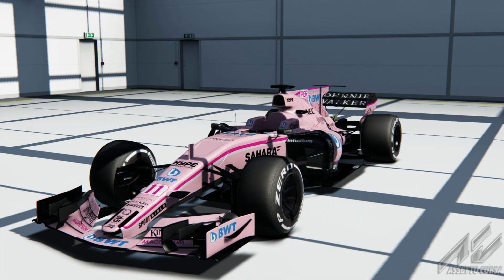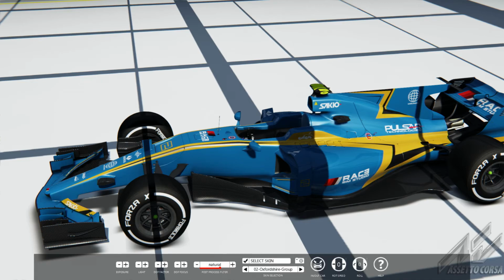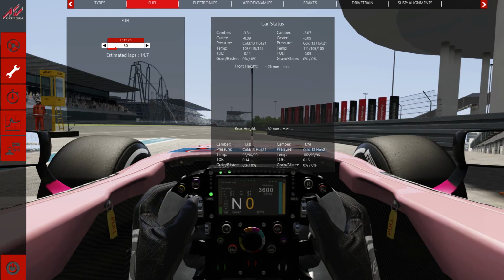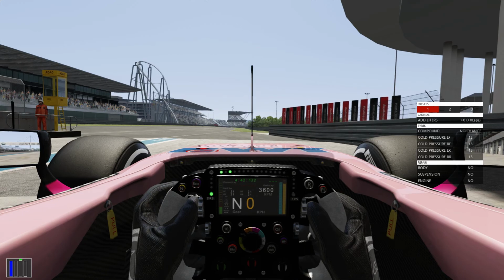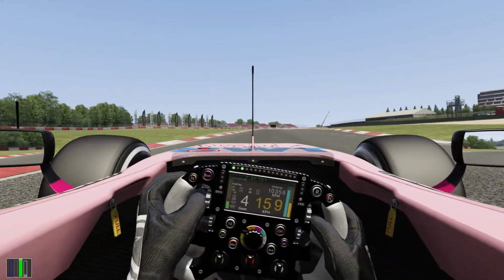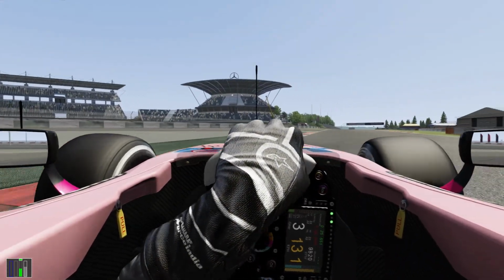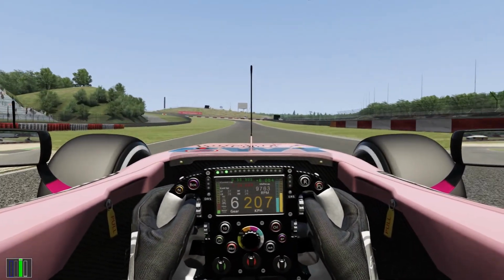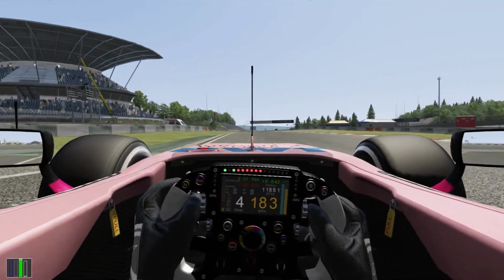DO I NEED TO BUY F1 2017?! (HOW NOT TO DRIVE A HYBRID) RSS Formula 2017 At the Nurburgring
[Driving starts at 13:30]

It's taken me how long to get round to driving this? Absolutely phenominal work by RSS on this. I mean it.